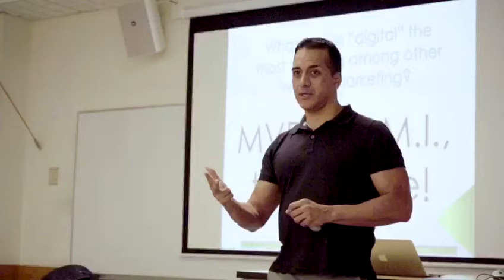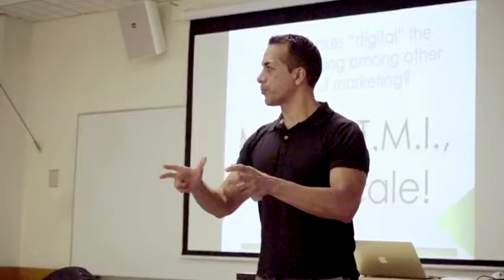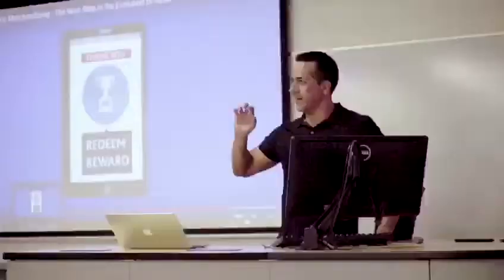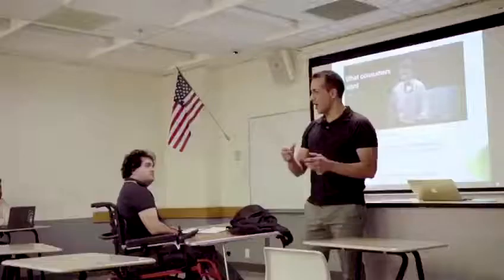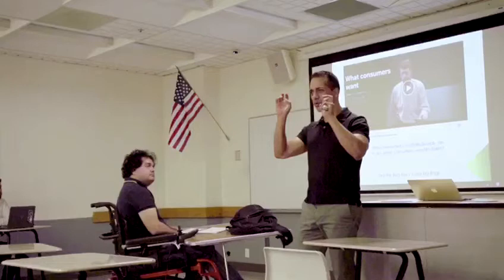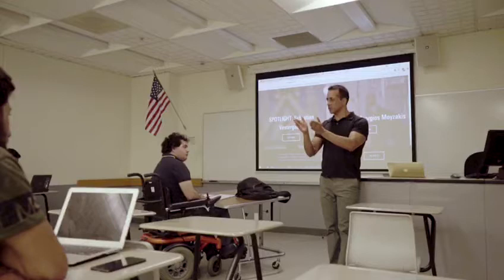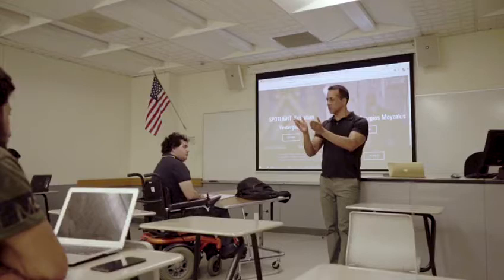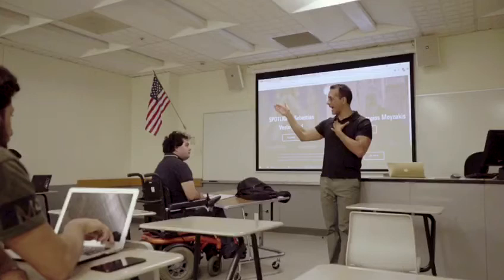"Street' digital marketing in 2mins